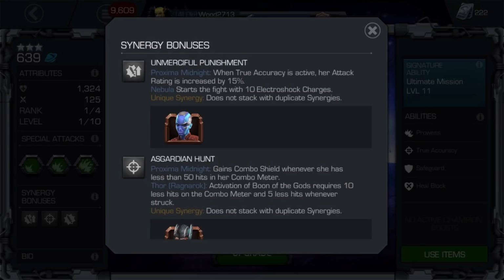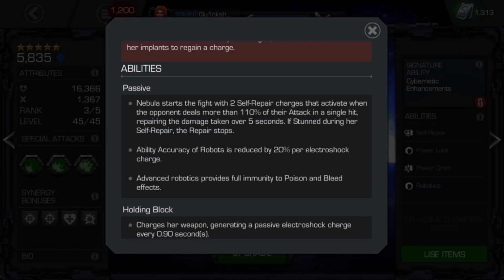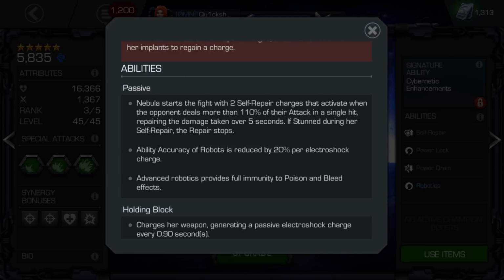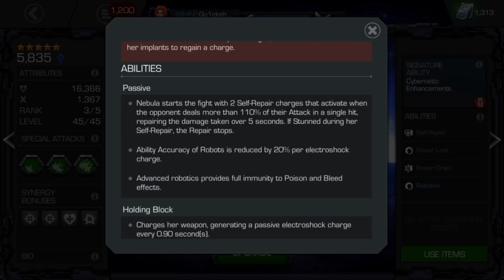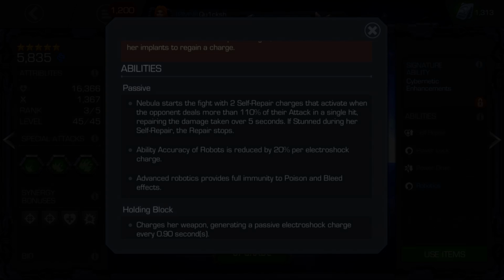Proxima Midnight Synergy makes Nebula the Queen of Sentinel Killers!